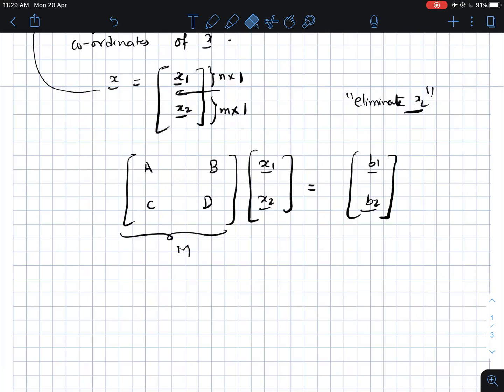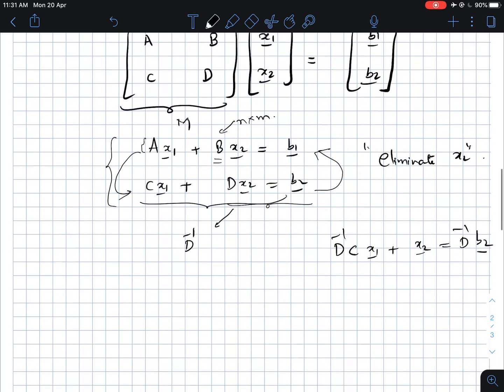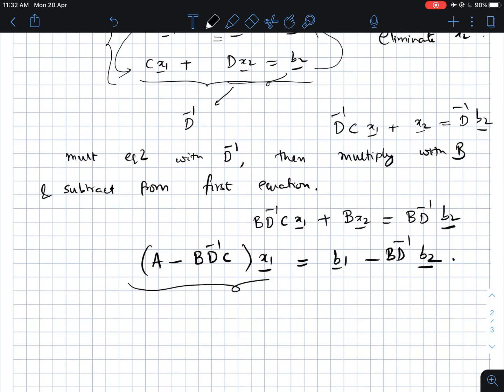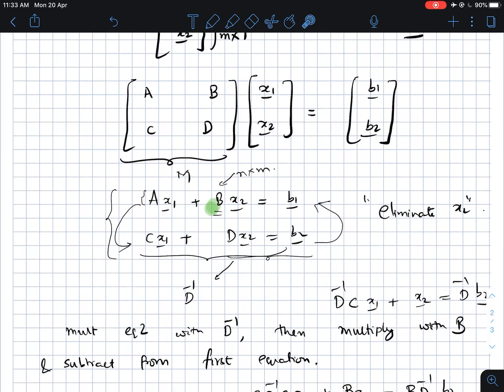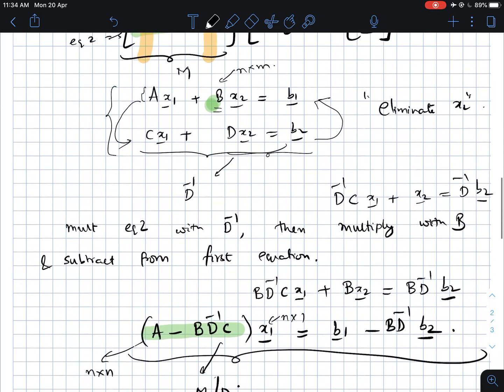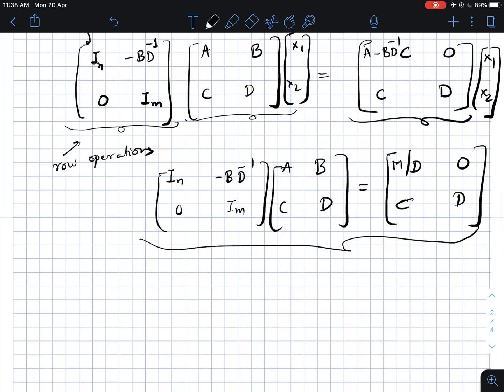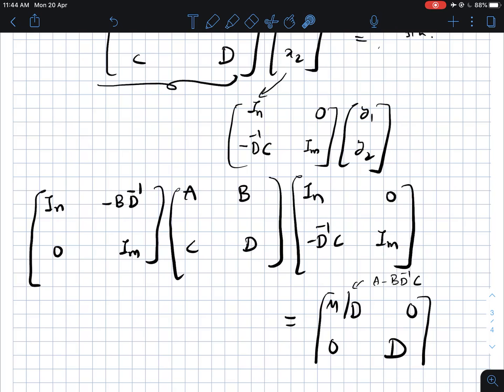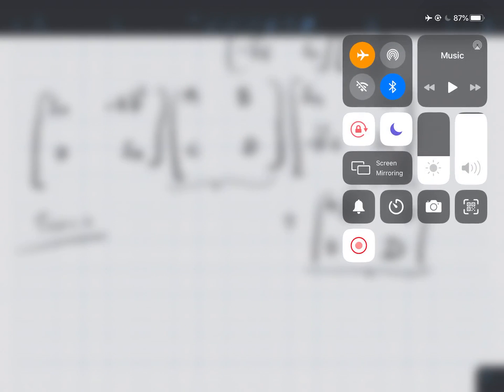Lec 6 2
Recorded Lecture of IIT Hyderabad
Course Name - Linear Algebra
Instructor - Dr. Aditya Siripuram